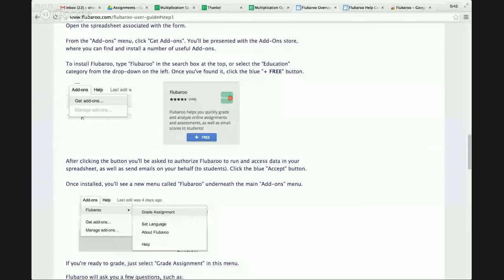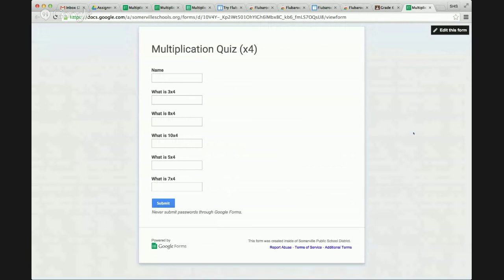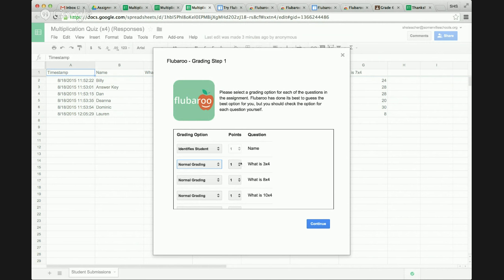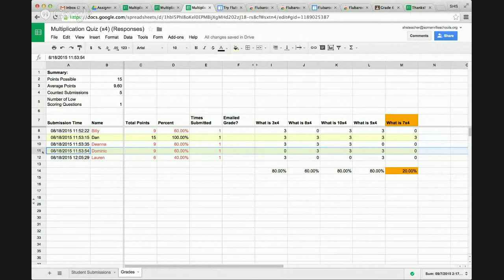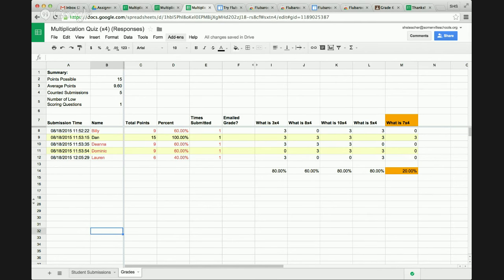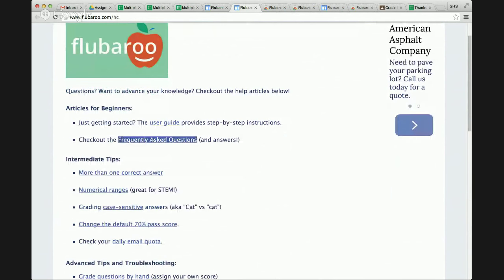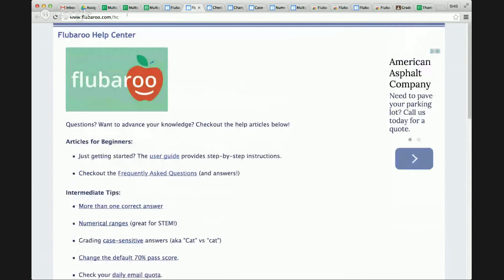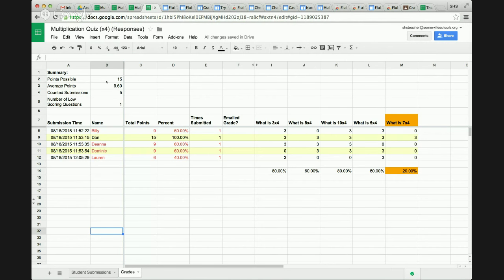Google Sheets & Forms: Grade Student Tests with Flubaroo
Learn how to set up Flubaroo to automatically grade multiple choice tests and easily review assessment data.